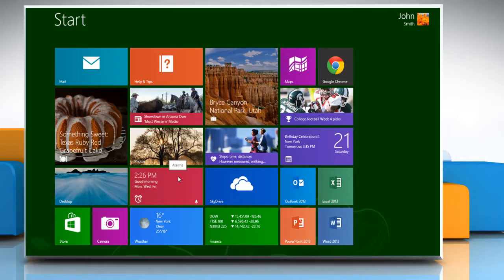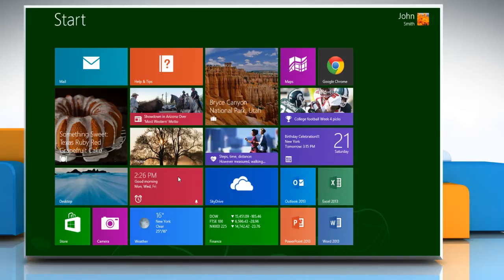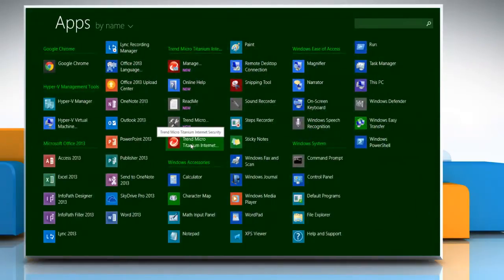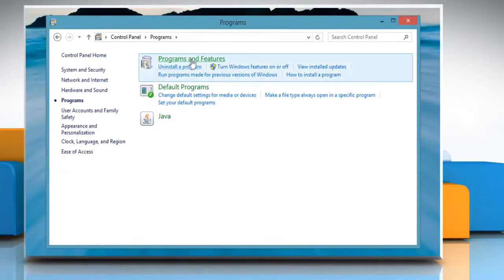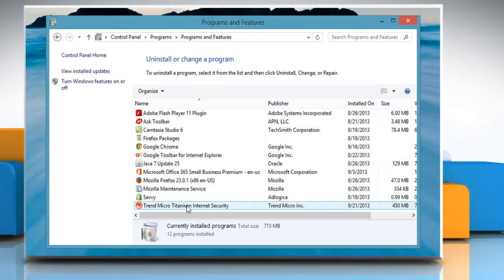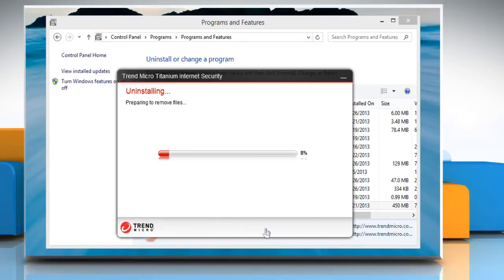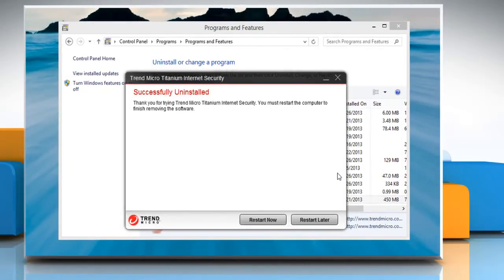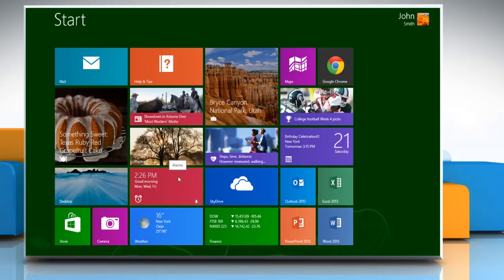How to uninstall Trend Micro® Internet Security from Windows® 8.1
If you wish to uninstall Trend Micro® Internet Security from Windows® 8.1, then follow the easy steps shown in this video.